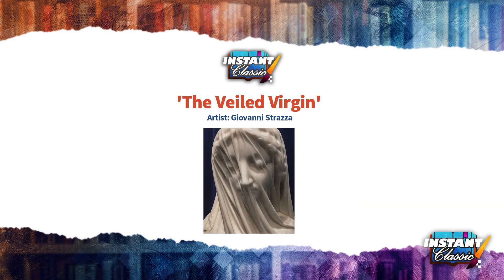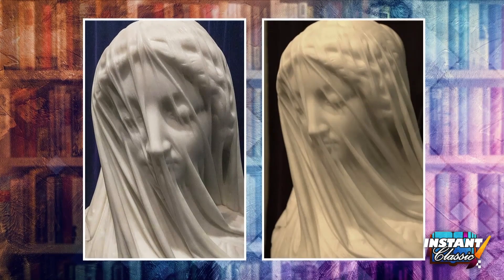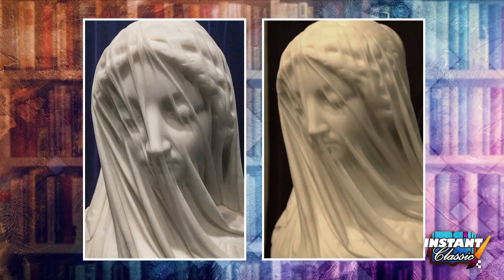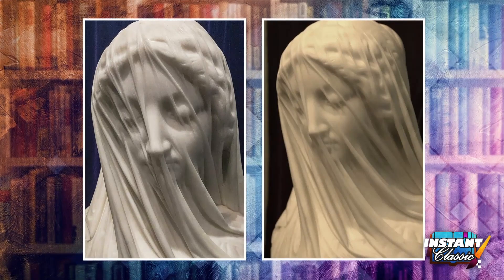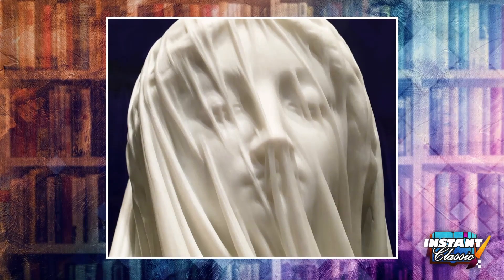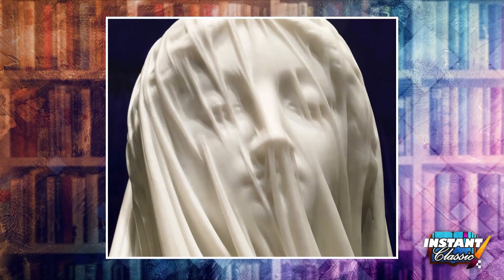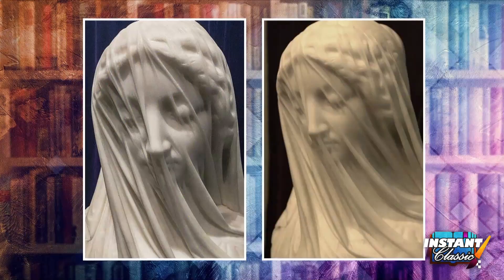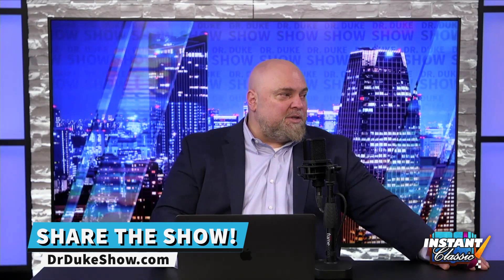The Veiled Virgin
Dr. Duke and Katie discuss 'The Veiled Virgin,' and why it is truly an Instant Classic.